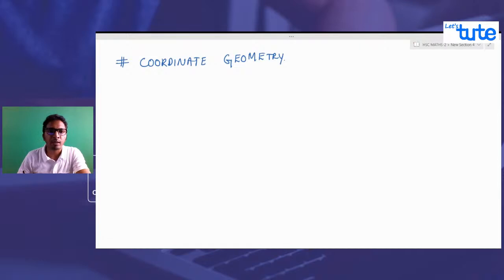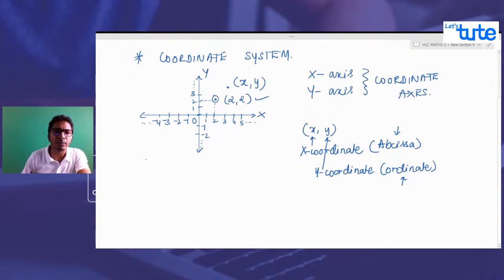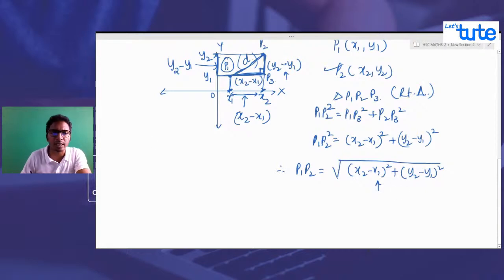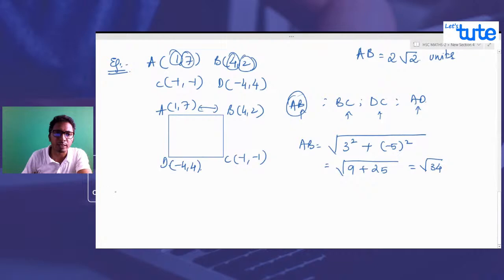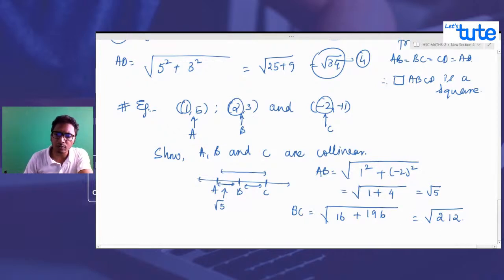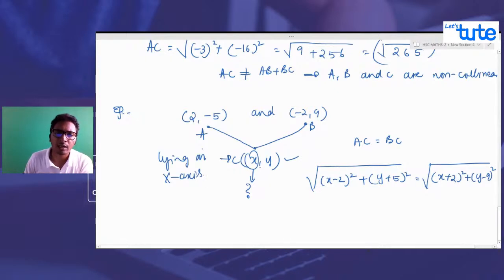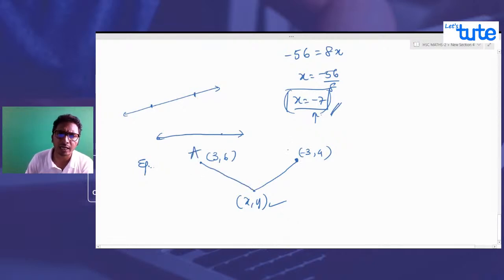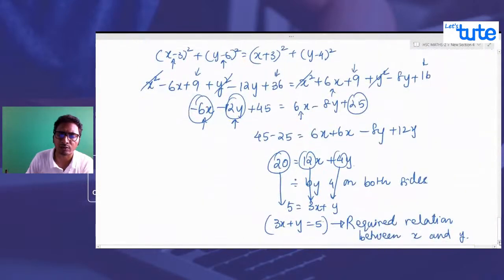Live Session on What is Coordinate Geometry? | Class 10 Maths | Letstute CBSE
Hello Friends,

Coordinate geometry (or analytic geometry) is defined as the study of geometry using the coordinate points. Using coordinate geometry, it is possible to find the distance between two points, dividing lines in m:n ratio, finding the mid-point of a line, calculating the area of a triangle in the Cartesian plane, etc.